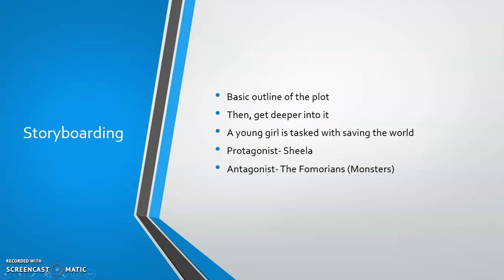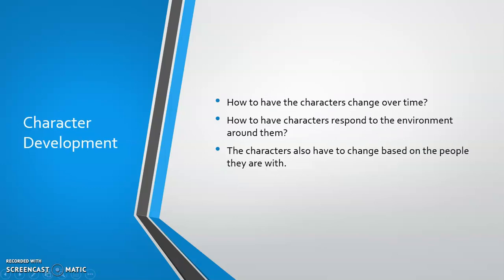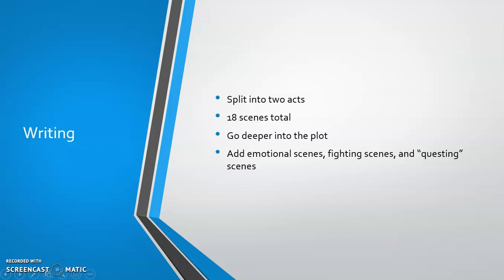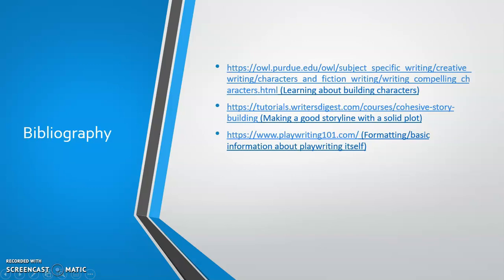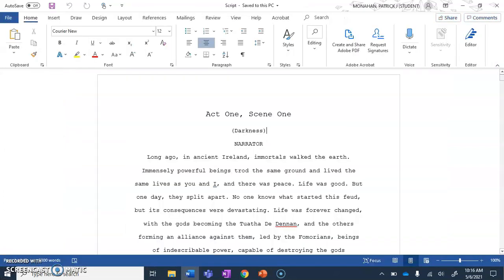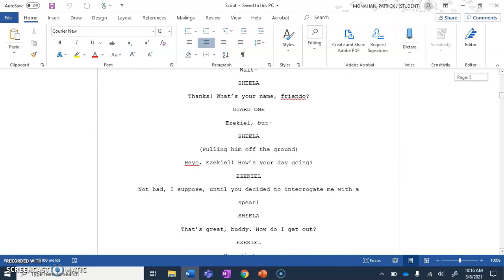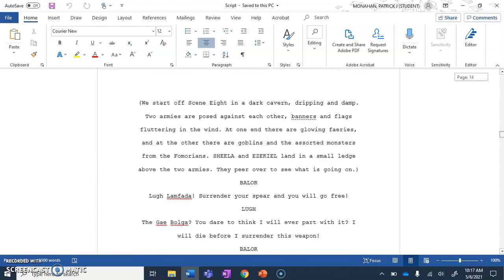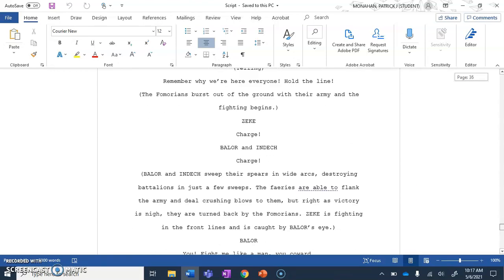Writing a Play: Patrick Monahan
I wrote a play based off of Irish fairy tales!